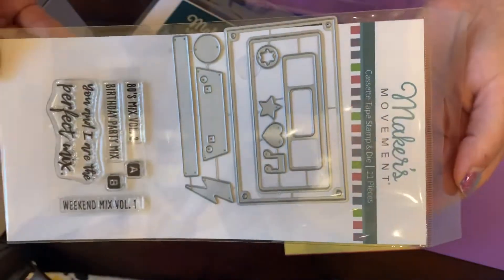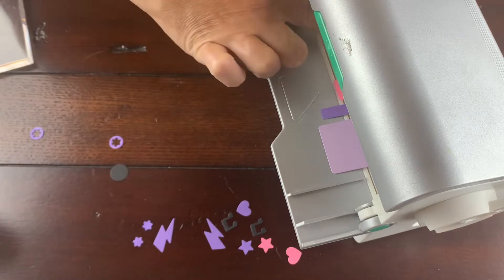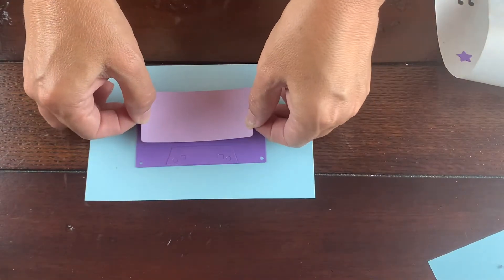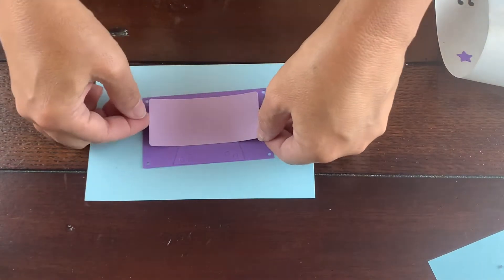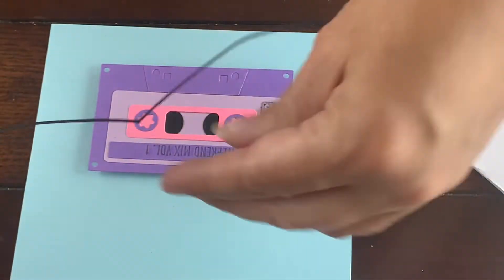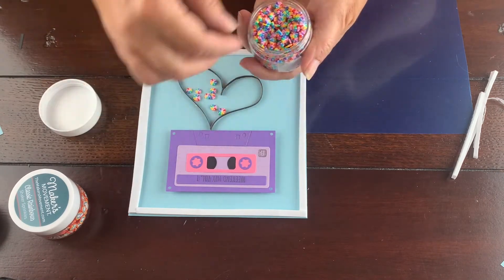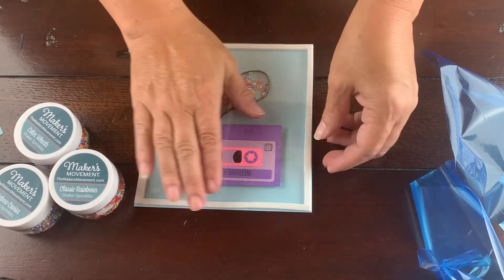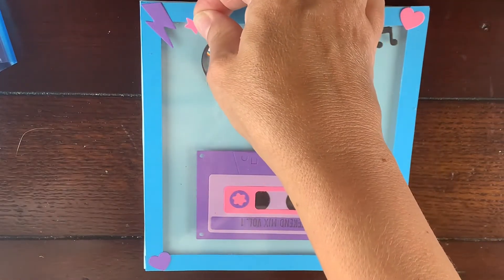Make a Retro Cassette Card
This retro-inspired cassette love shaker card is a blast from the past!